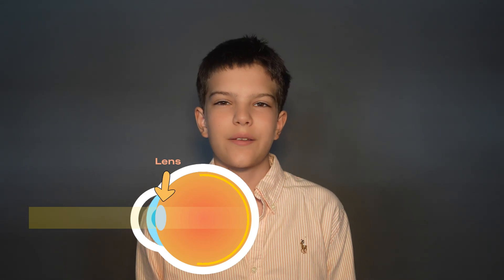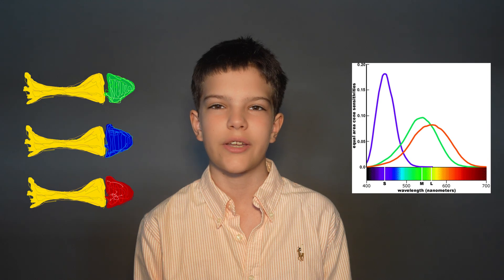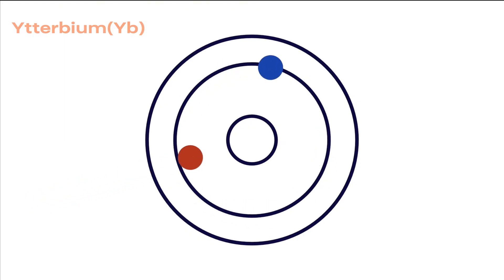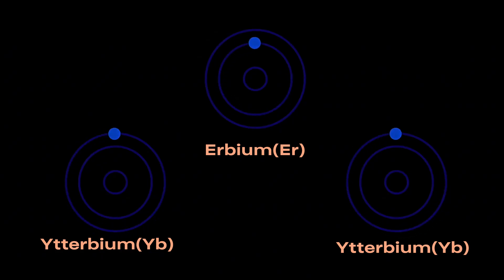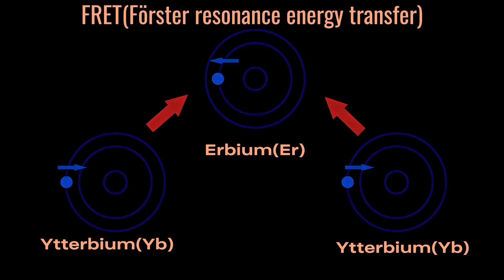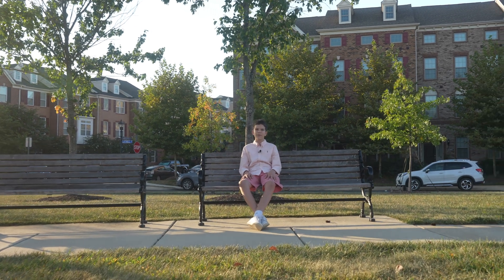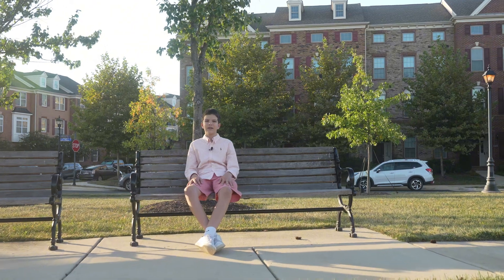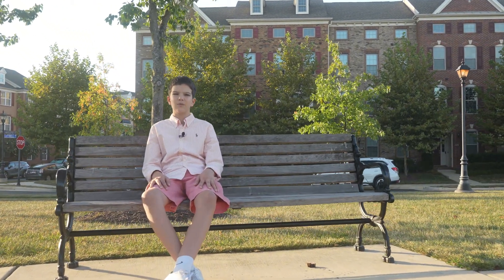Photon Upconversion - Breakthrough Junior Challenge 2025